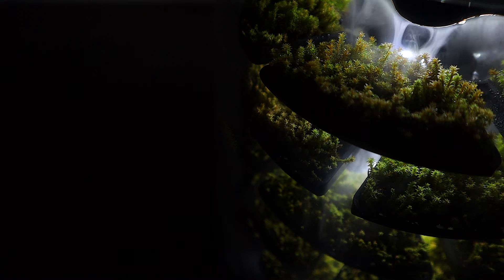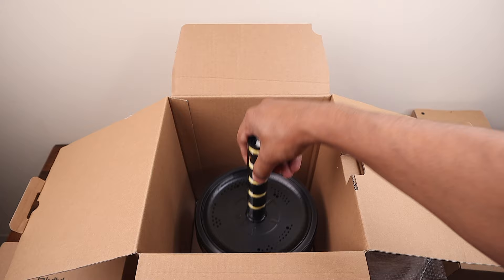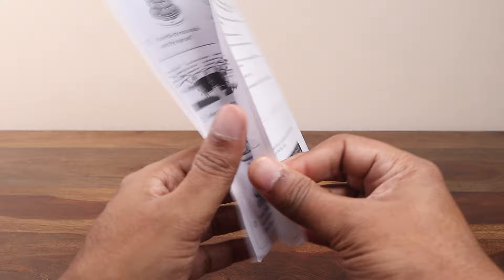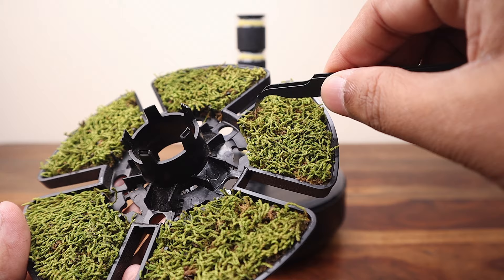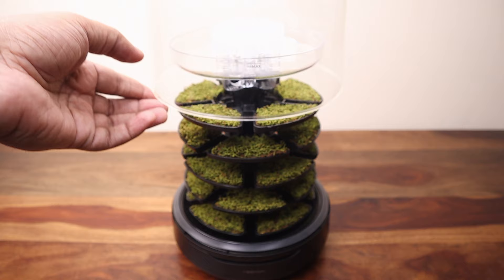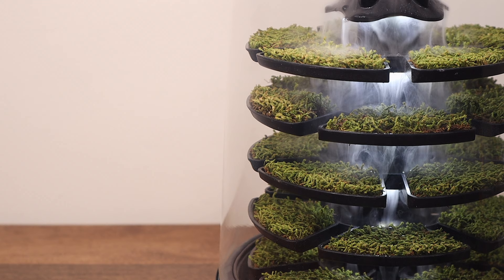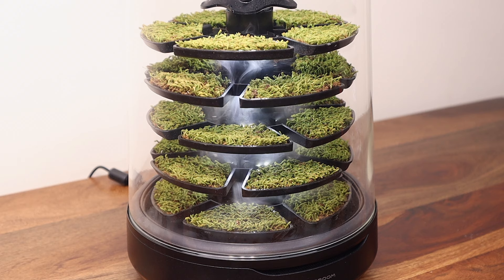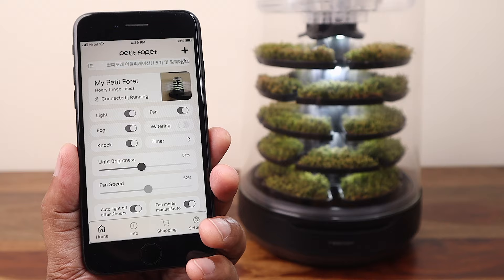The Petite Forêt Plus (Moss Terrarium)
Moss has possibly the best air cleaning and oxygenating capabilities of any plant, so is one of nature's best air filters. They absorb harmful pollutants helping to naturally clean the air we breathe. Moss has the natural ability to absorb and metabolise fine dust, converting particles into natural and harmless biomass.
In this video I have unboxed, assembled and reviewed the Petit Foret (a product from RESOOM, South Korea) that attempts to harness the power of natural moss in the form a indoor moss terrarium air purifier.

Timestamps:
0:00 - Intro
0:14 - Unboxing the Petit Foret
0:44 - The 5 main parts of the Petit Foret
1:06 - Included too kit for care and maintenance
1:40 - The assembly process
3:19 - Connecting the unit to power outlet
3:31 - Adding water to the unit
3:42 - Tapping to start the mist mechanism
4:24 - Recommendations from the manufacturer
4:53 - The Petit Foret app for android and ios
5:22 - The Petit Foret in the living space

The urban nemophilist lives in the city but his heart and soul lives in the forest and wherever there is green.

The celebration of colours, the ambient sounds, the mystic scent and the fascinating wildlife that make up the forestlands and waterbodies of our earth is the elixir of his life.

The urban nemophilist attempts to capture all of this through his green art and sustainable gardening activities while his sketching and music sets up the mood for what is nature-appreciation at its best.

His goal is to create awareness on conservation of nature and wildlife through is art and sustainable initiatives.

Terrariums | Aquascapes | Dish Gardens | Bonsai | Gardening |Sketching | Music | Nature Walk